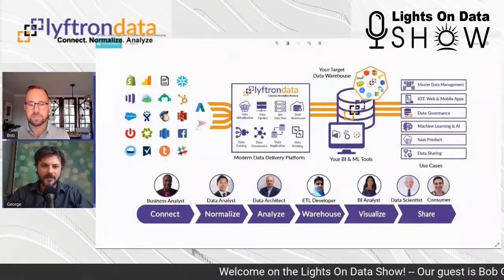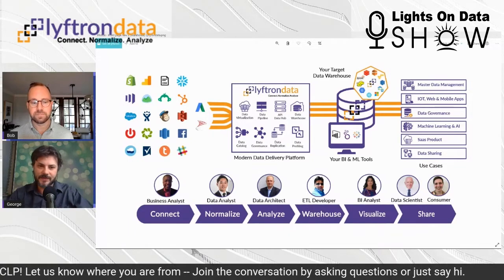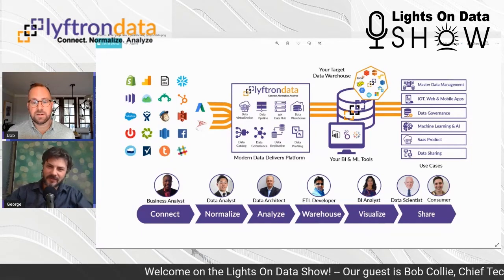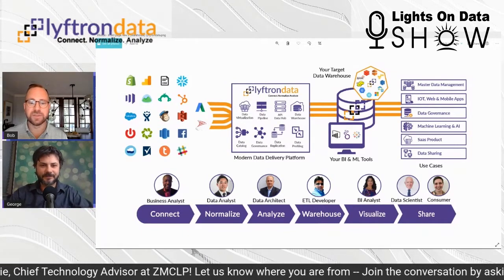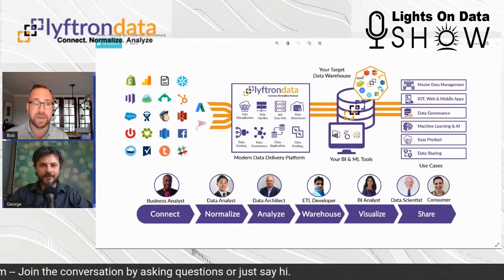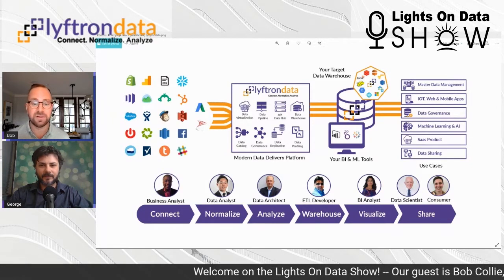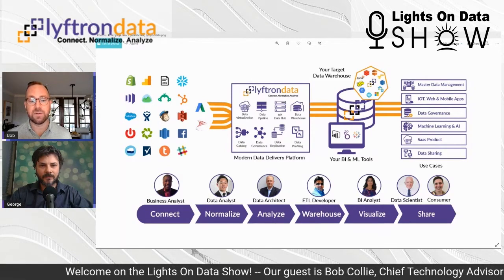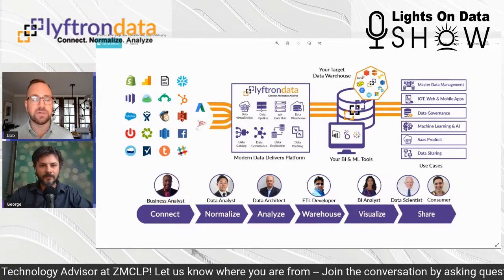Learn How IT Renew Builds Digital Transformation Capabilities with Lyftrondata & Tableau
Our mission here at LightsOnData is to:

1️⃣ Provide current and future data professionals with increased knowledge and better understanding of data governance, data management, and data storytelling.

2️⃣ Provide simple, fun, and engaging, as well as thorough explanations, teachings, and advice on important, but otherwise boring and dry topics of the data world.

3️⃣ Put the lights on data-focused organizations and products by helping them get more exposure on social media.

Here are ways that you can benefit from LightsOnData's content:

⚡️ ONLINE COURSES: Easy to learn, engaging and highly valued online courses in areas of data governance, data management, and much more:

⚡️ DAILY TIPS: Follow our LinkedIn page to benefit from daily content on data governance, data management, data quality, data storytelling, and all things data.

⚡️ FUN DATA SWAG: Show others your love for data with any of these fun apparel items and accessories: